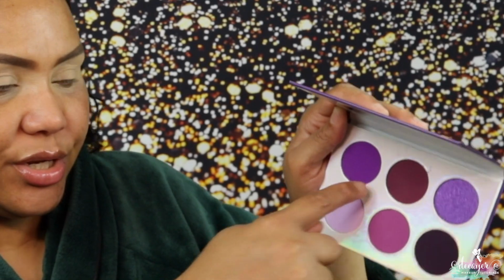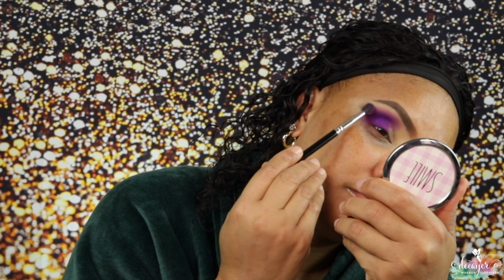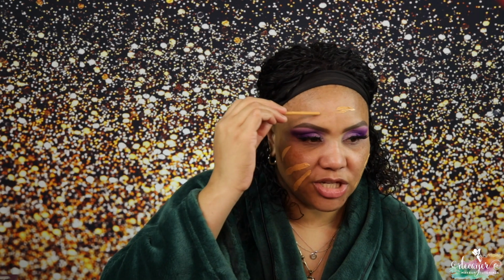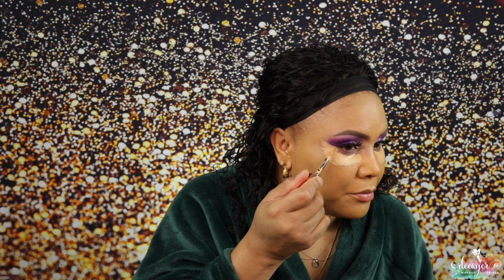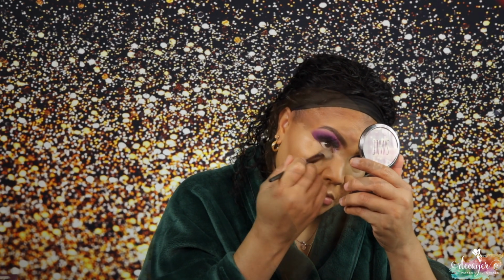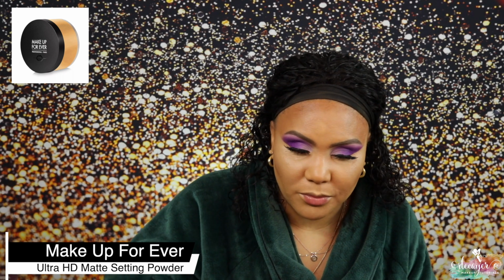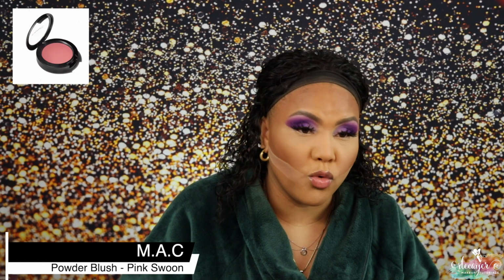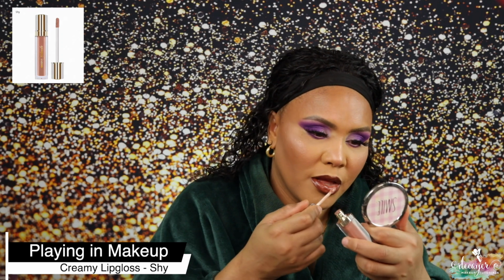STEP BY STEP PURPLE MAKEUP TUTORIAL!💜💜💜PIMBY EYESHADOW PALETTE! 💜💜💜 All matte makeup look.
Step by step purple makeup tutorial. Check this video to learn how to create  a matte eyeshadow look.

Hi Glam-amours!

Here are the products that I used to create this look:

Eyeshadow
Playing in Makeup by Yolondo The Formula 2 - Petri Dish Purples

Brushes
BH Cosmetics Crystal Quartz Brush Set
Live Craft Beauty #2
Luxie 734
Morphe E5
Morphe M506
Playing in Makeup by Yolondo Flawless Foundation Brush
Playing in Makeup by Yolondo Smokey Eye Blending Brush Set
Sigma F50

Foundation
Laura Mercier Flawless Fusion Ultra-Longwear Foundation

Concealer
Anastasia Beverly Hills Magic Touch Concealer

Contour
KVD Beauty Good Apple Skin-Perfecting Hydrating Foundation Balm

Powder
Make Up For Ever Ultra HD Matte Setting Powder
Sephora MicroSmooth Baked Powder

Bronzer
Benefit Cosmetics Hoola Bronzer
Morphe Mini Bronzer - Blogger

Blush
M.A.C Powder Blush - Pink Swoon

Eye Pencil
Essence Extreme Lasting Eye Pencil

Setting Spray
Morphe Continuous Mist

Lips
Anastasia Beverly Hills Lip Liner - Malt
Playing in Makeup by Yolondo Creamy Lipgloss - Rider
Playing in Makeup by Yolondo Creamy Lipgloss - Shy